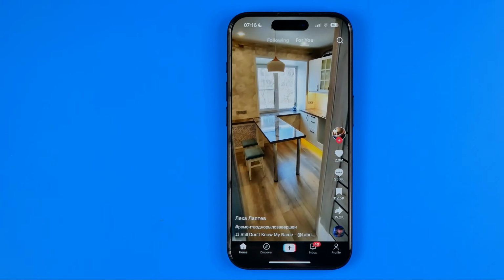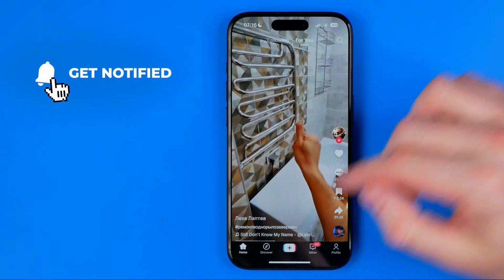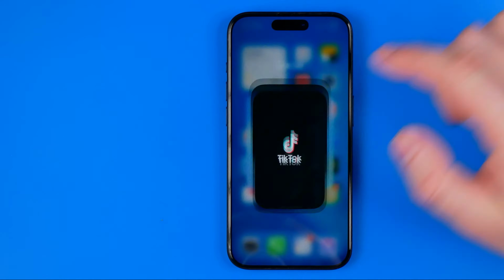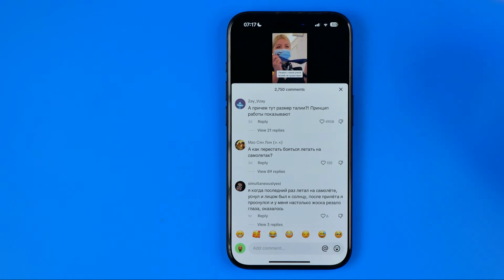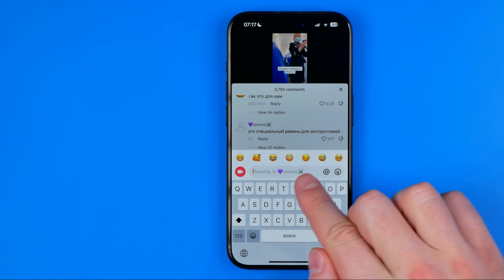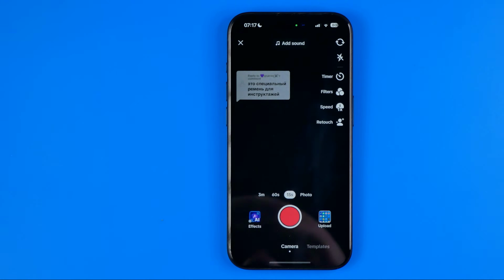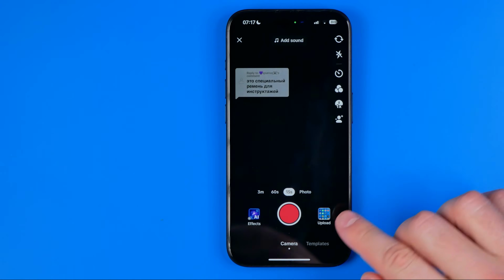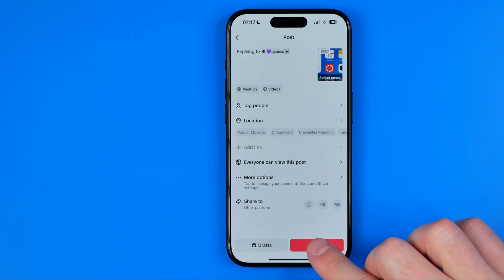How to Reply on Tiktok Comment With a Picture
If you are looking for a video about how to reply on tiktok comment with a picture, here it is! In this video I will show you how to send picture in tiktok comments. Be sure to watch the video to the very end. You will learn how to post a picture on tiktok comments. That's easy and simple to do from your phone.